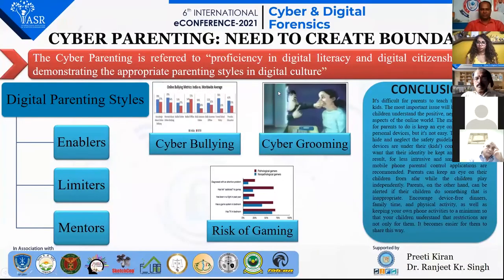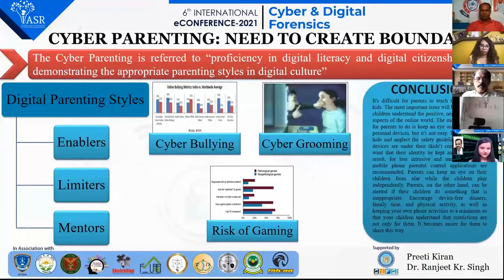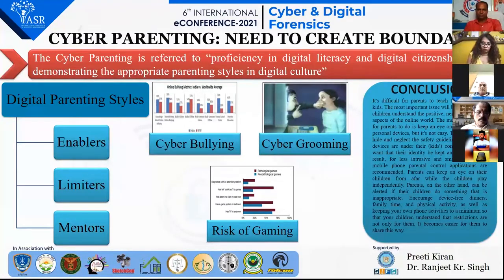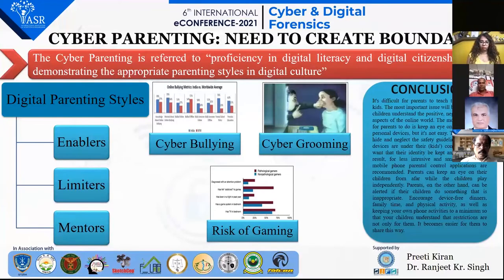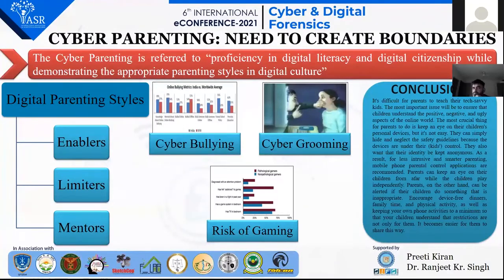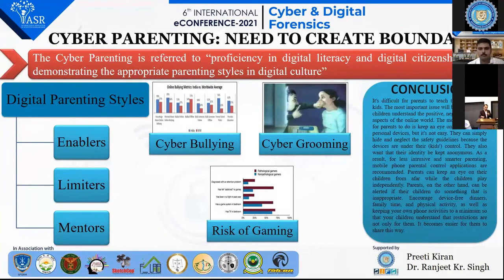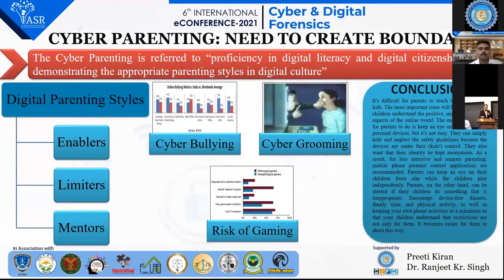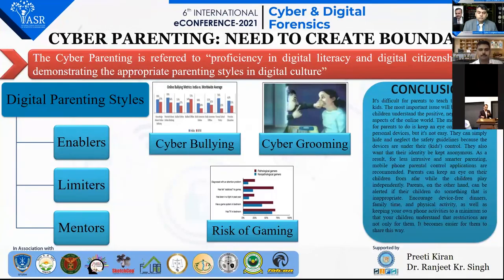Cyber Parenting: Need to Create Boundaries: ePoster1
In affluent cultures, Internet access has become practically universal in homes with schoolaged
children. The Internet is both a fantastic social and educational tool and a minefield of
potential threats. Children are more likely to be exposed to these threats if their parents do not
provide adequate support and advice. However, this can lead to conflict and discord between
parents and children. Because children are more knowledgeable and adept in the domain of
technology than their parents, the situation is exacerbated by Preeti Kiran.